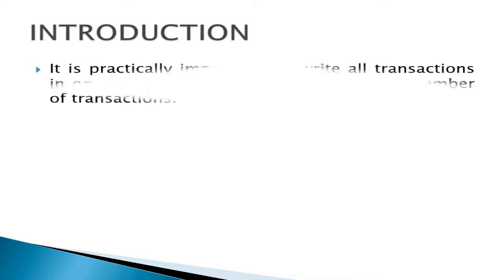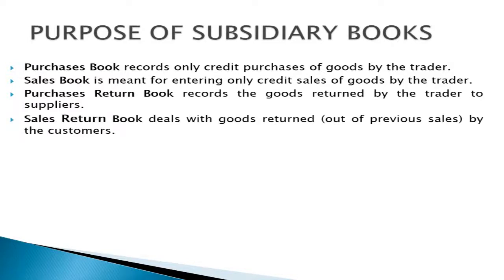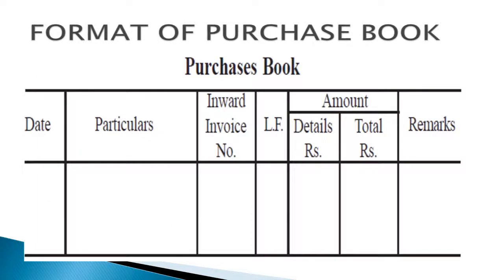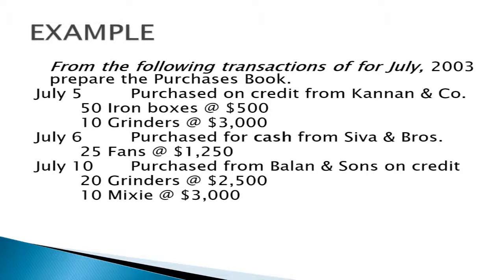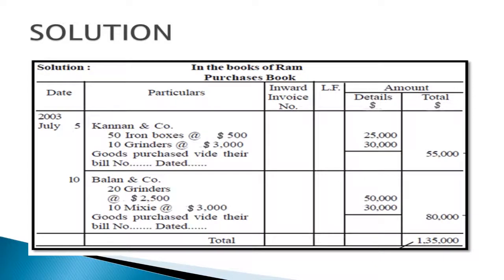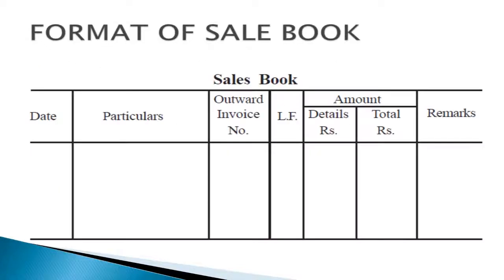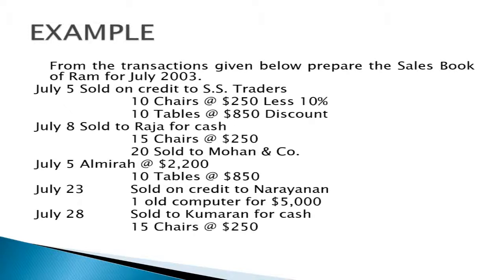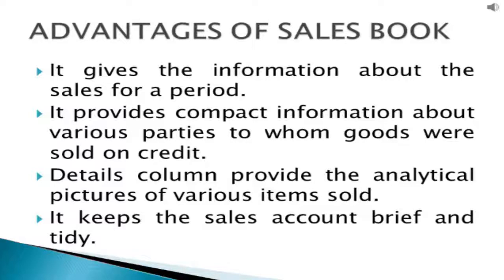fa unit 2 topic 4 video 1 part A